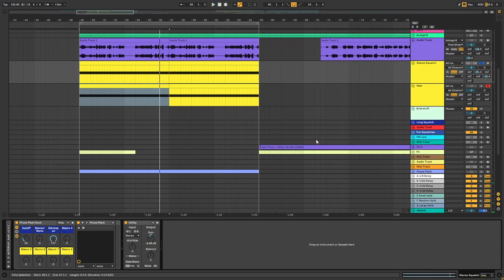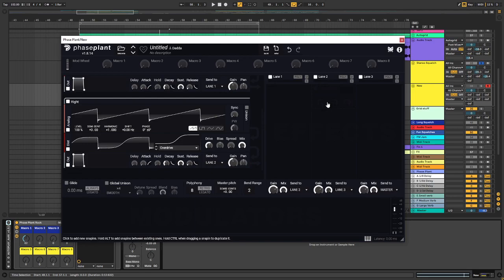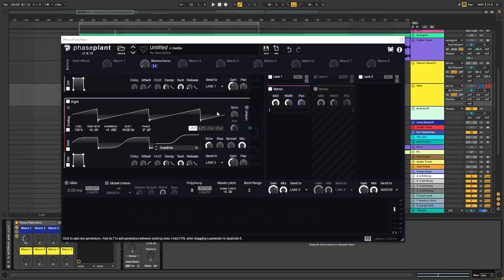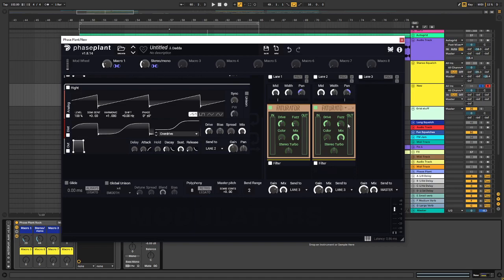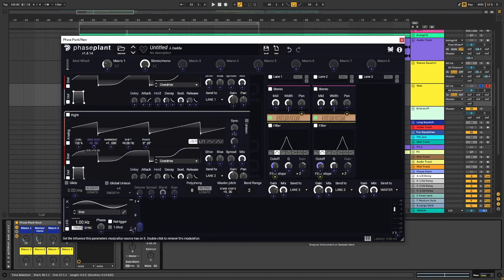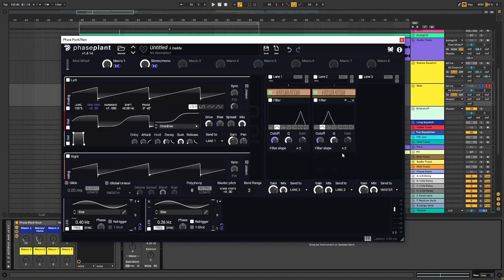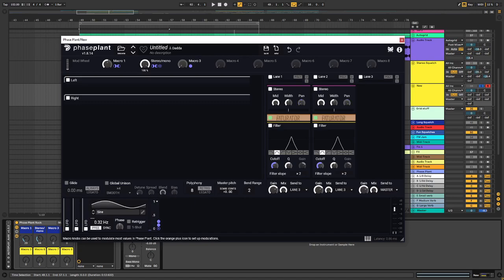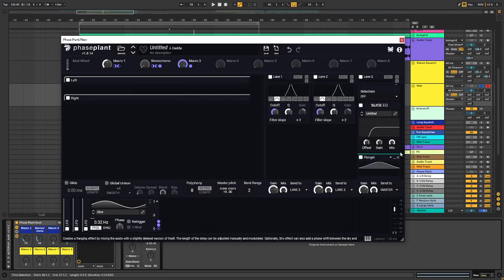[Phase Plant Tutorial] Stereo LFO's in Phase Plant?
One thing I love about Phase Plant is how versatile it can be if you really put your mind to it. In this video I'll show you how to get LFO's affecting Left and Right channel differently, similar like how the stereo-LFO's in Vital does it for example.

00:00 Sound example
00:40 Brief explanation on whats going
01:40 Recreating and explaining the steps
13:46 Final results